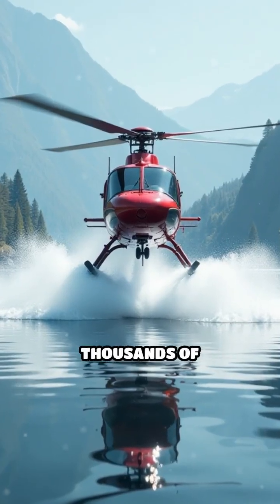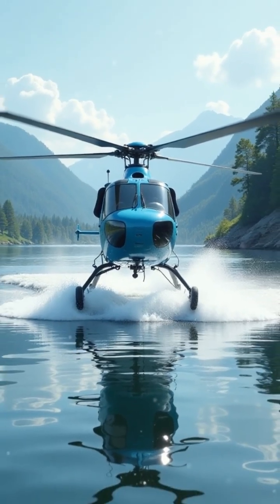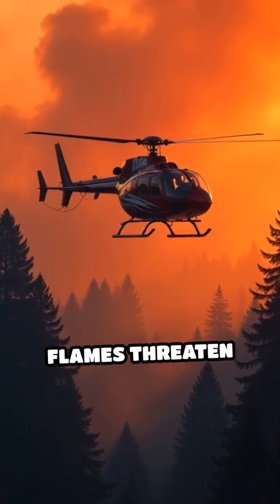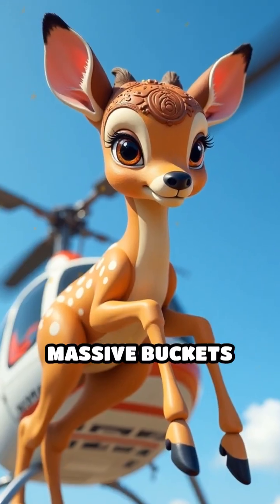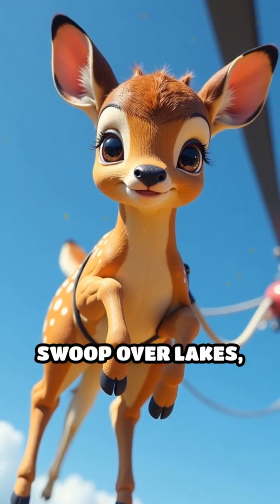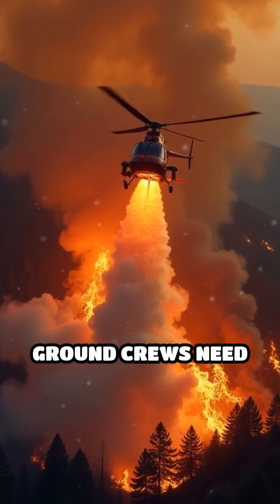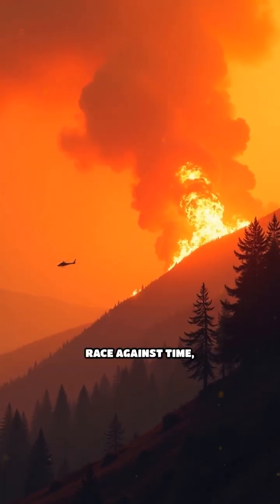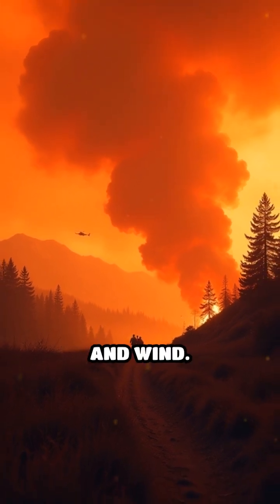Helicopter Firefighting: Heroes in the Sky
How do helicopters battle raging wildfires? Discover the high-flying heroes saving forests and lives!